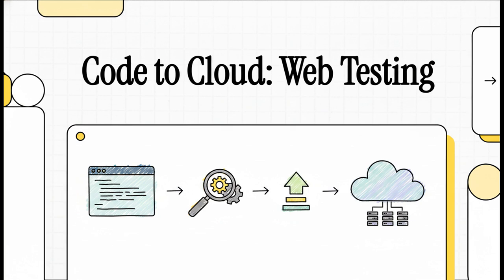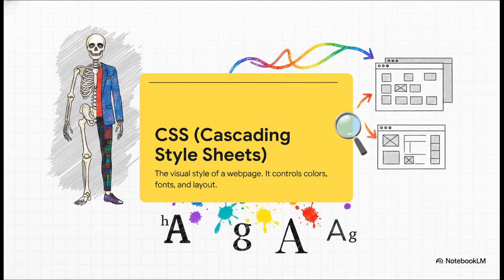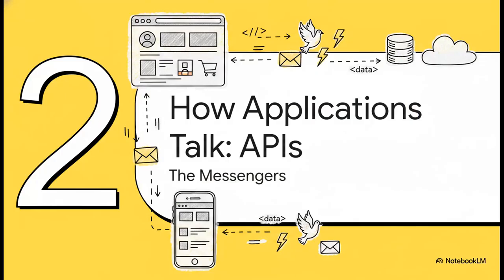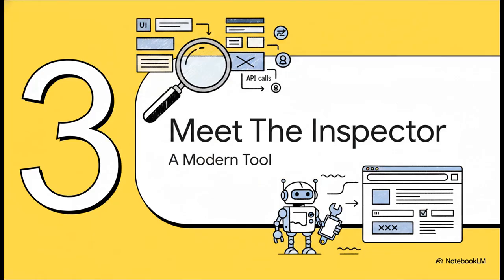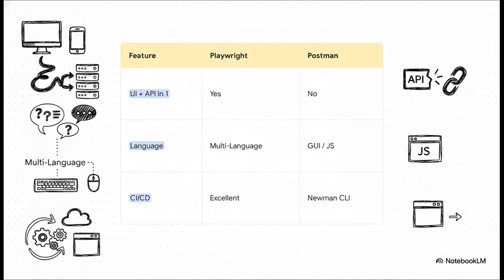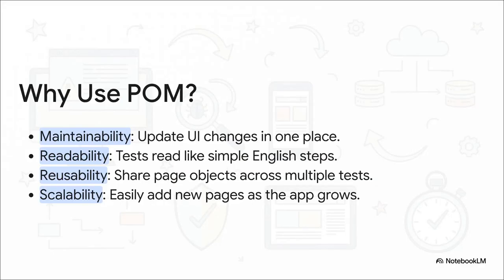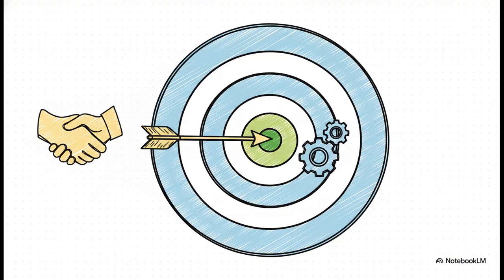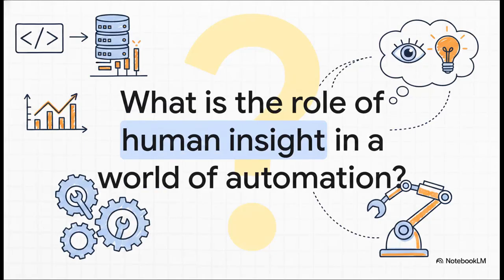How Do You Test the Entire Internet?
Dive into the mechanics of modern web testing! From the fundamental building blocks of a webpage to stress-testing under massive traffic spikes, this video pulls back the curtain on how developers keep the web running smoothly. We explore core concepts like the DOM, API communication, the power of the Playwright framework, and why the Page Object Model (POM) is your best friend for scalable automation.

Chapters:
0:00 - 0:51 - Intro & Overview
0:52 - 2:26 - The Web's Building Blocks
2:27 - 3:30 - How Applications Talk: APIs
3:31 - 4:45 - Meet The Inspector: Playwright
4:46 - 6:04 - The Automation Blueprint: POM
6:05 - 7:17 - Testing Under Pressure
7:18 - 7:48 - Conclusion (Human Insight)

This video was created with the help of Google's NotebookLM